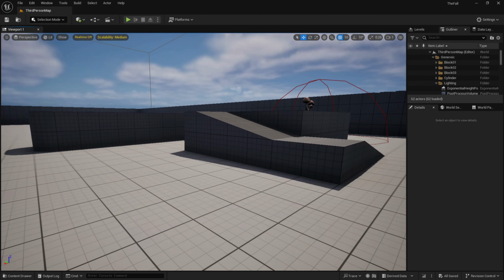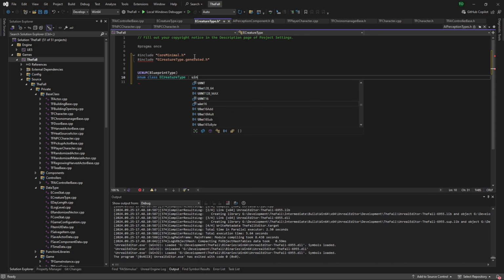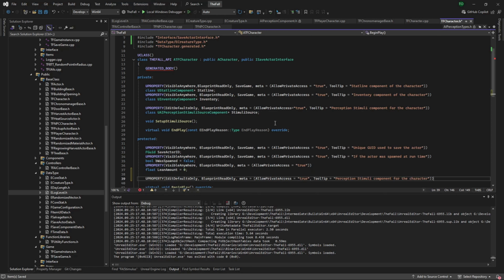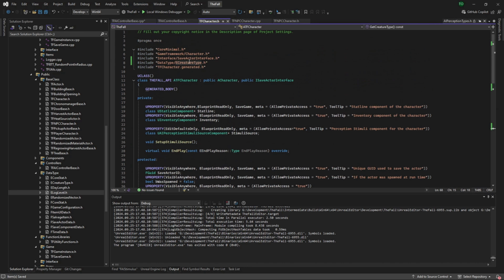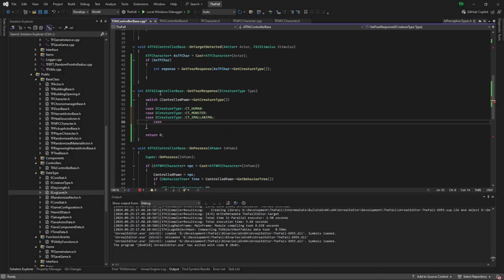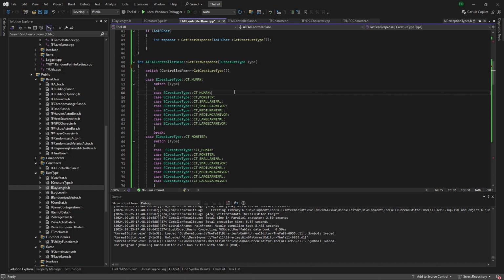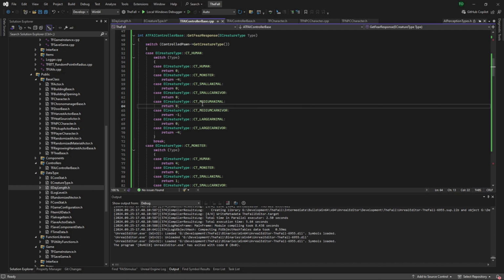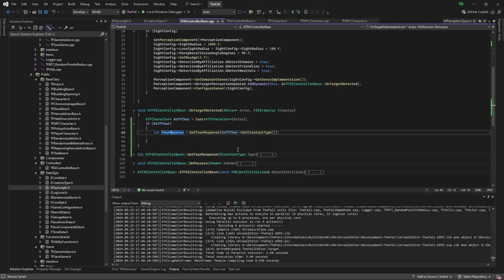UE5 C++ Survival Game EP 67 - Adding Perception - Part 3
In this episode, we start the process of setting it up so AI's will react differently, to the different types of other AI.